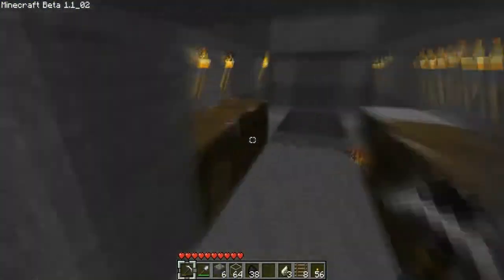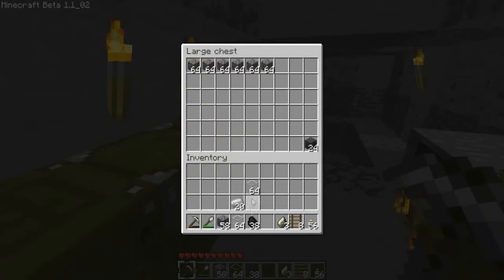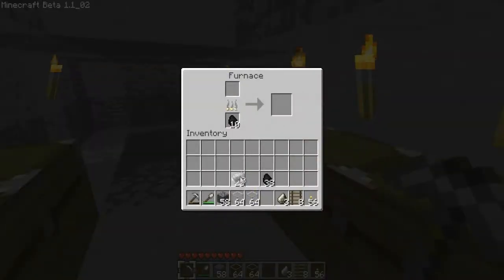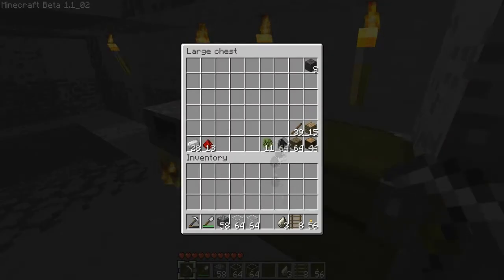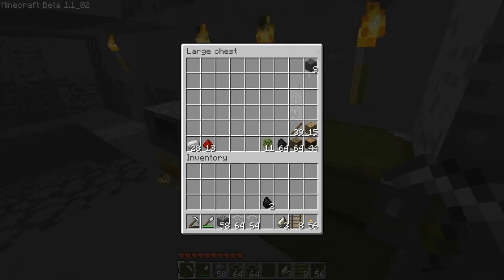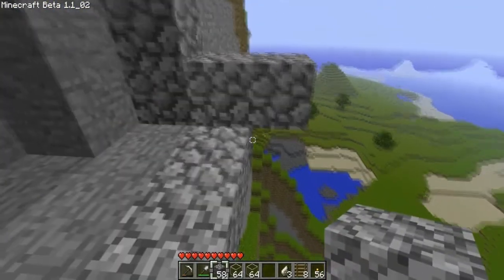Today In Minecraft - Glass Balcony ( Introduction To My New Series + Channel)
Thanks.